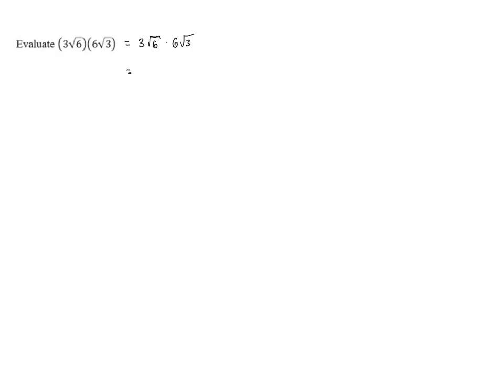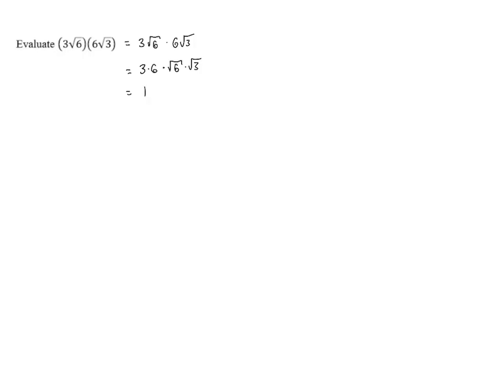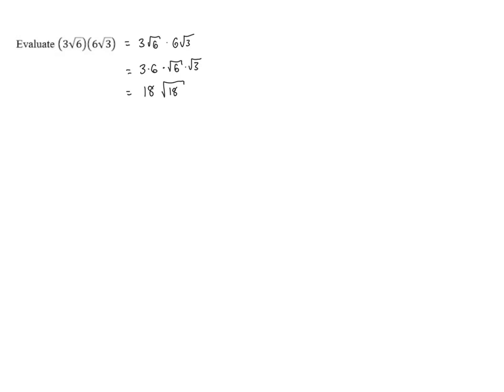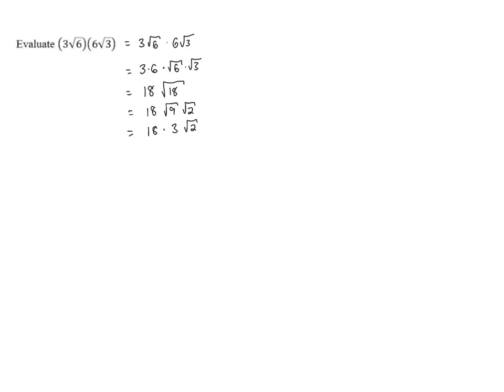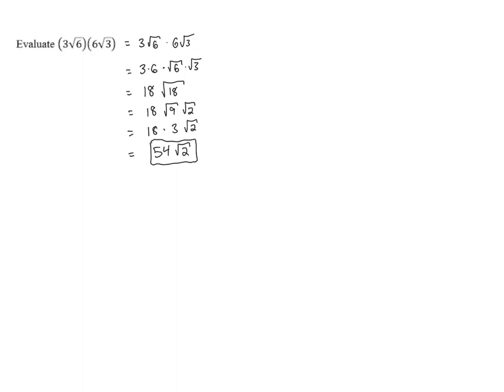Multiplying and Dividing Radicals - Problem 2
Watch how to solve this problem on the topic of multiplying and dividing square roots and radicals.